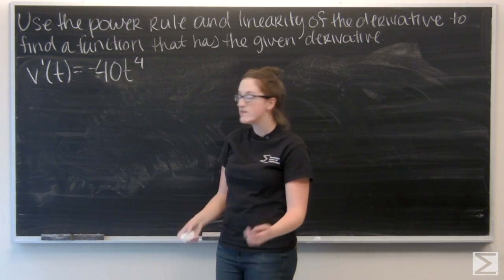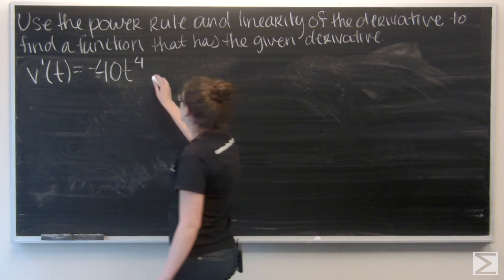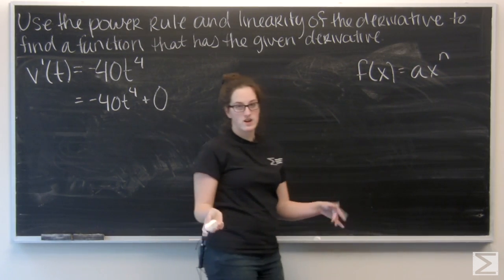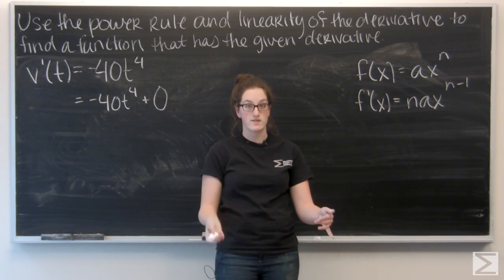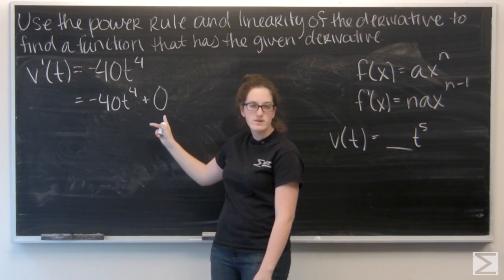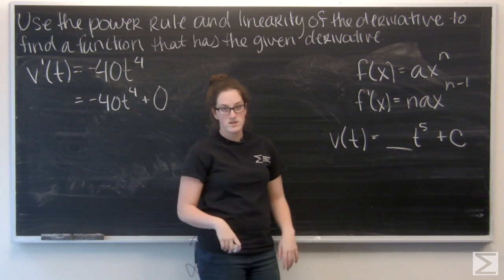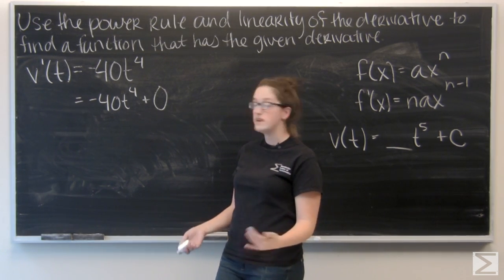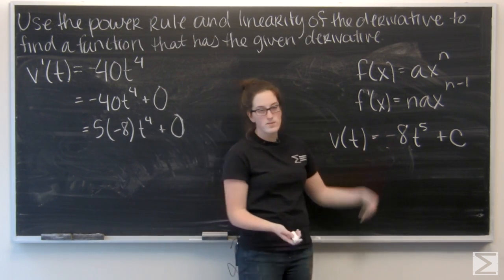Worldwide Differential Calculus Ch2.1 #20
This is Kelsey completing a step-by-step exercise solution video for the Worldwide Calculus Series. Learn more about Center of Math resources